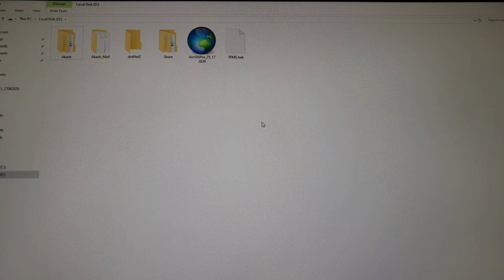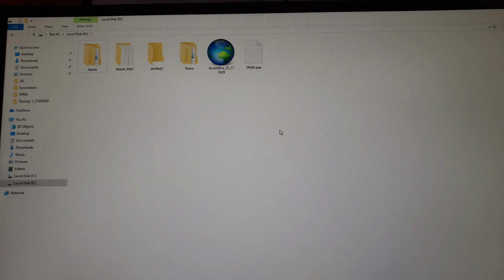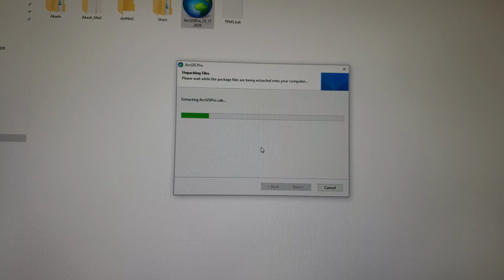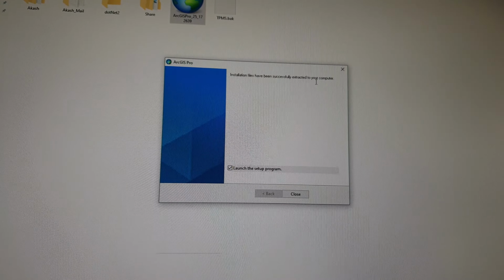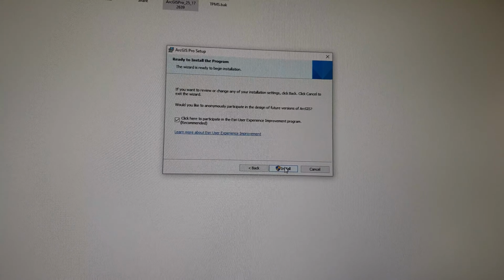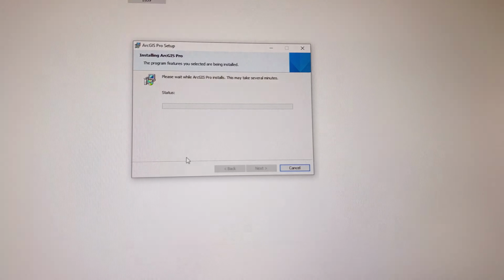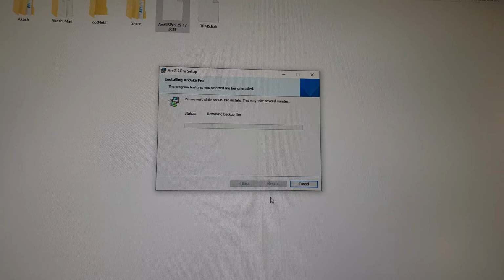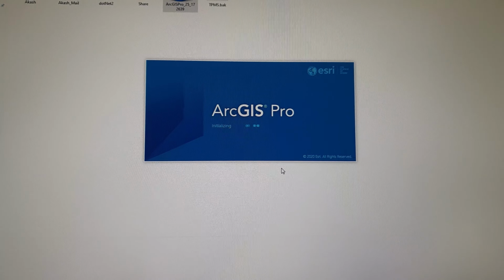ArcGIS Pro Installation on Windows OS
Installation of ArcGIS Pro
Before installation first check your system
configuration. The minimum configuration of the
system will be -
1) 64 bit Machine
2) 8GB RAM
3) 50GB HDD space.

In this video, i will guide you the step by step
procedure of ArcGIS Pro in your system.
If you face any issue to download the setup file and also
in the installation time, comment me , i will guide you
in a proper way. You can download the setup file from this
First you have to create on an valid account then you can
download this.